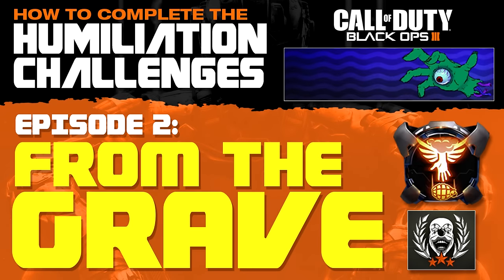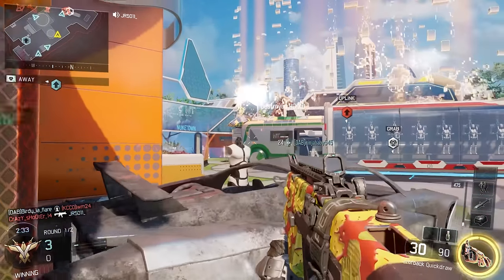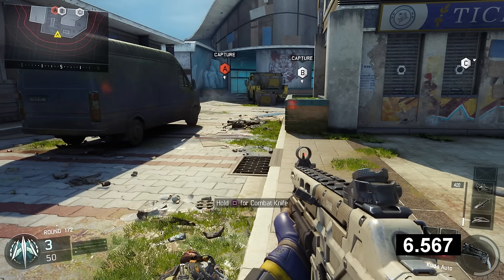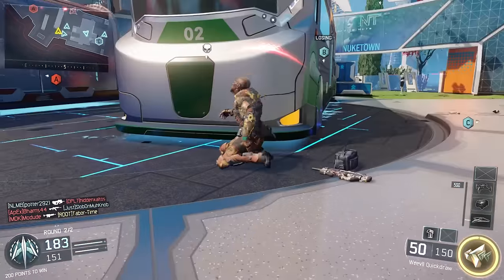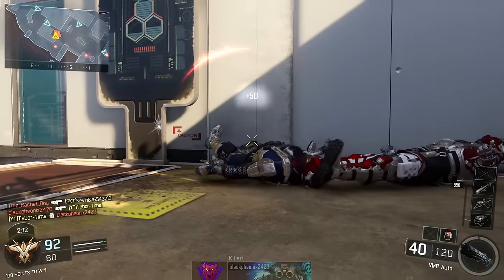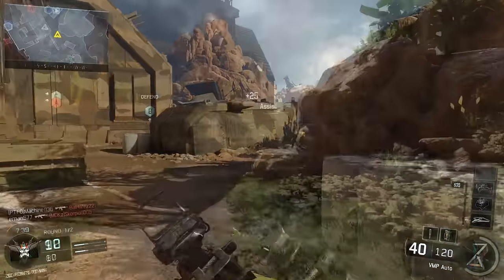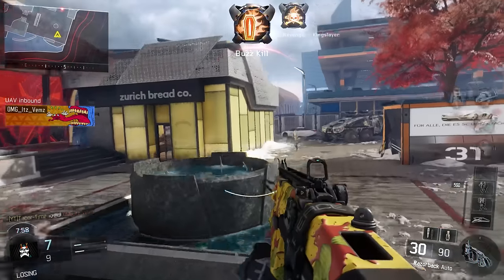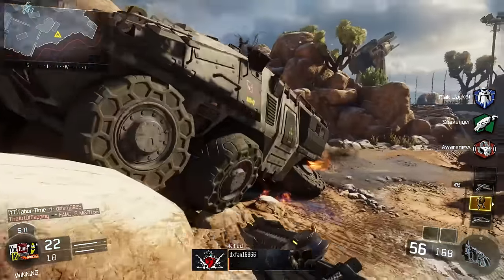Black Ops 3 How To Do The Humiliation Challenges - "From The Grave Challenge"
Episode #2 of my Humiliation challenge guide.  This episode covers the From The Grave challenge in depth, which is to get 25 afterlife medals.  I go over the BEST equipment choices to use, including research on the viable pieces.  I then cover tactics and techniques for each of the viable pieces.   Using all of this information, you should complete the challenge in no time!